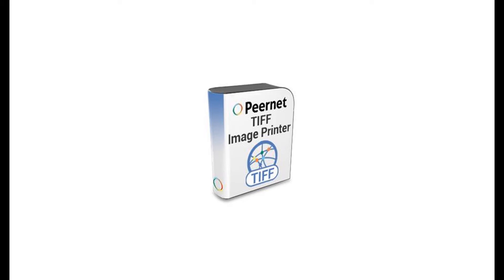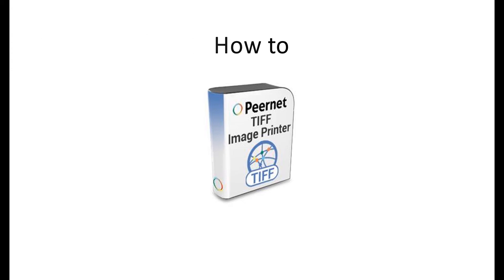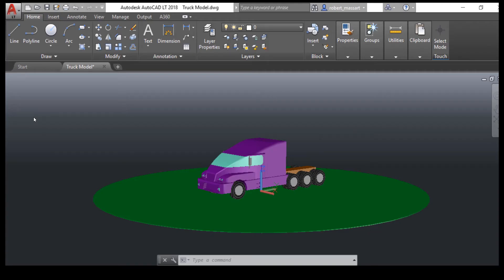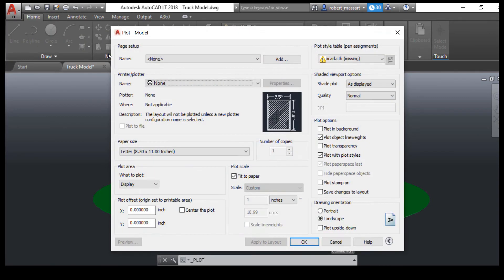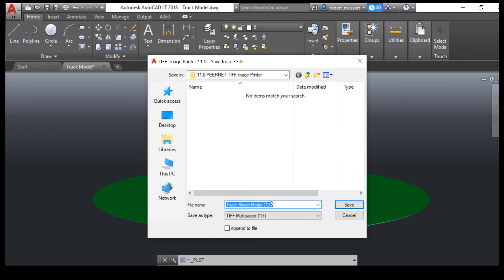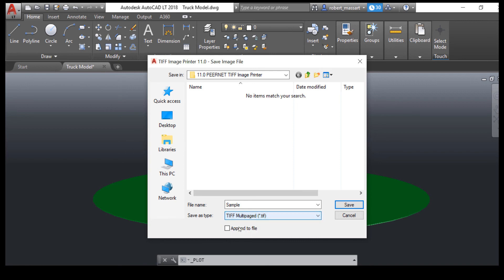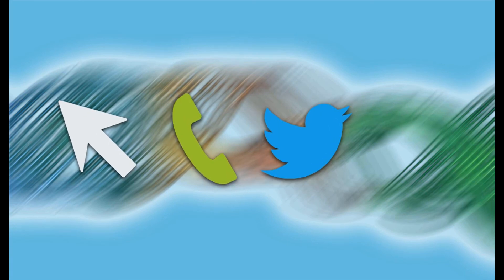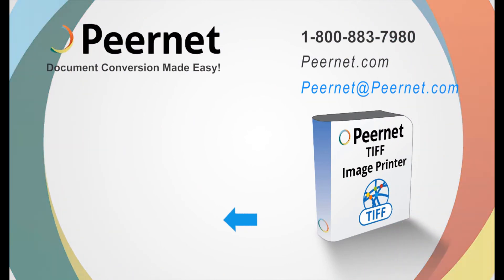AutoCAD (DWG) to TIFF Converter | TIFF Image Printer 11 | PEERNET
Use TIFF Image Printer to create TIFF files from any document you can print to your printer.